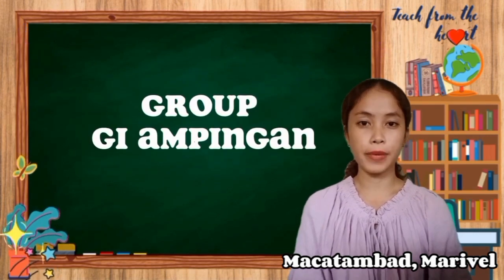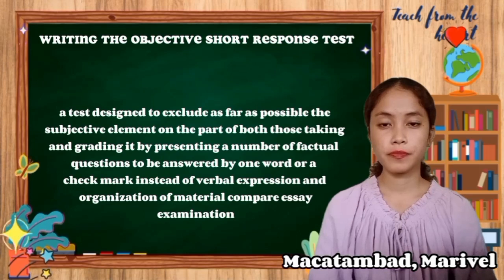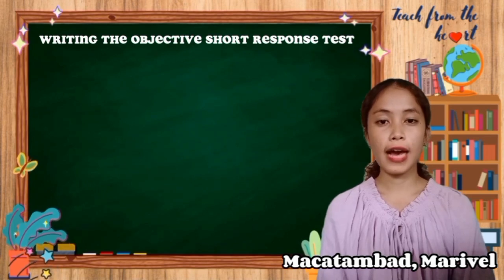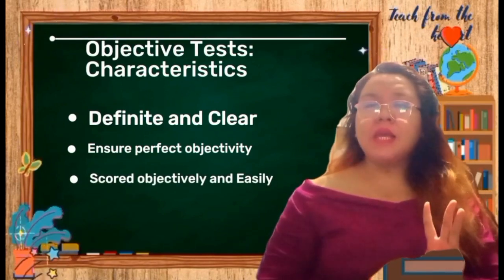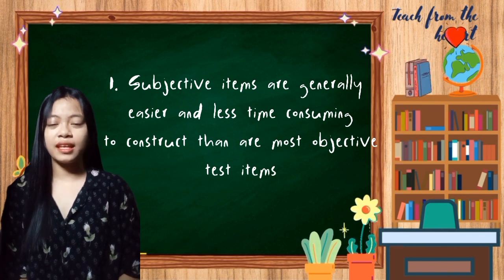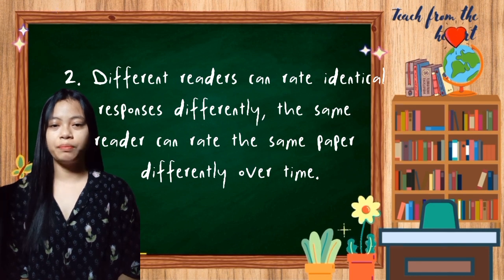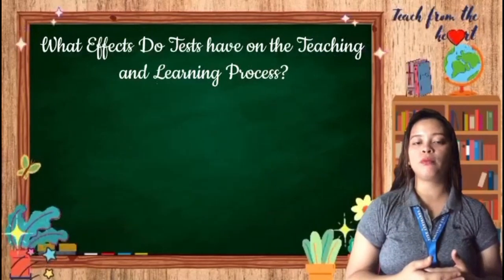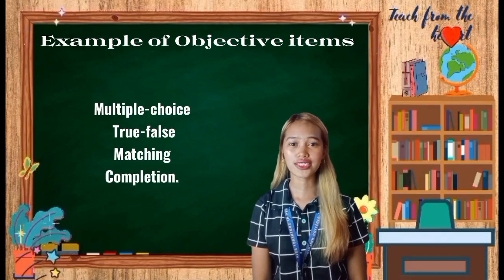REPORT (SUBJECTIVE TEST)